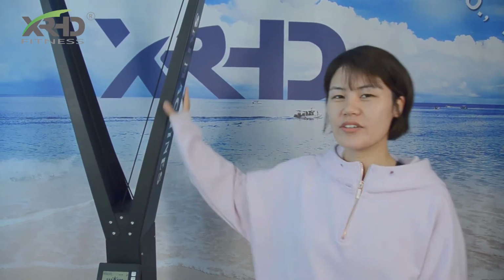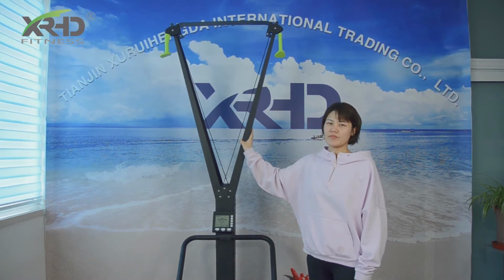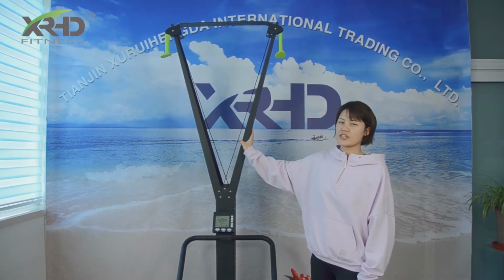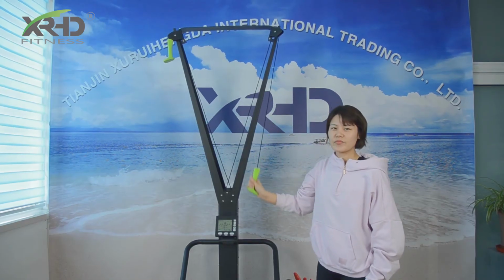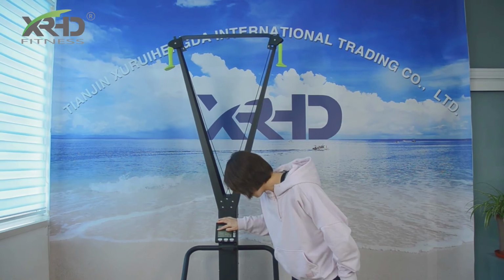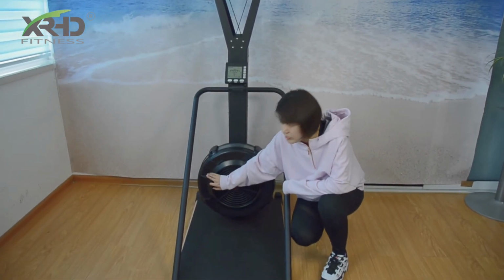commercial cardio machine ski trainer equipment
Tianjin XuruiHengda Fitness equipment Co.,Ltd

Product name:  ski trainer
Model NO.:  XRHD-S-01
Weight:  38kg/ 40kg
Origin of place: China
Feature: Multi-functional body trainer
Material: iron
Application: body building
Certificación: CE, RoHS e ISO9001
Característica: fortable Obtenga más información, por favor contáctenos!